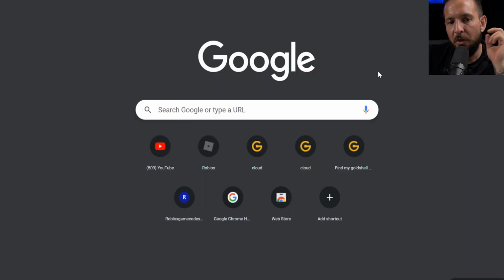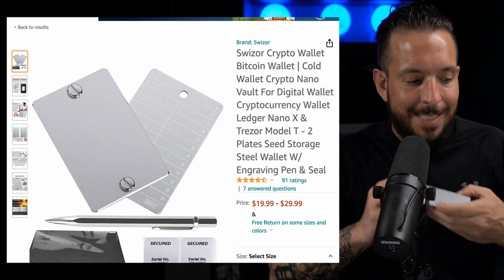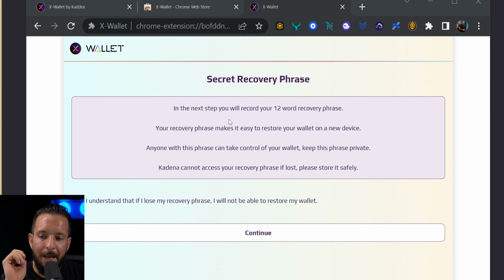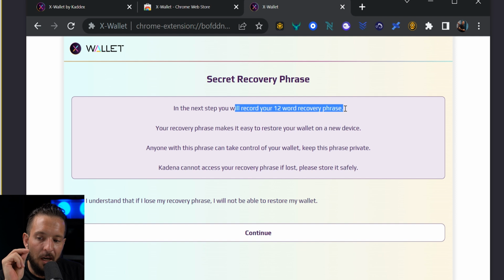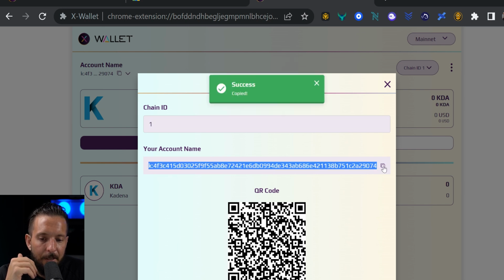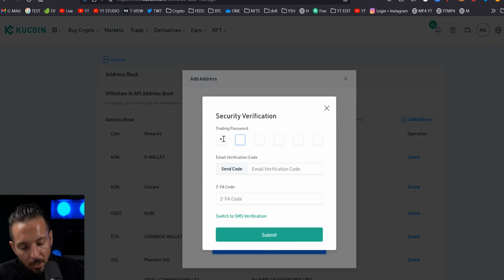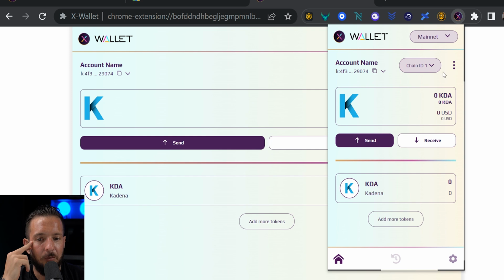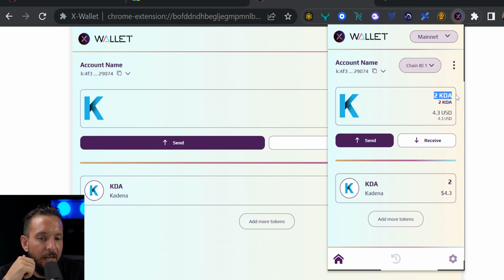Kaddex X Wallet How to Setup Kaddex Wallet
How to setup up Kaddex X-Wallet beginner tutorial

-TIMESTAMP-
0:00 Kaddex Wallet Setup Beginner Tutorial.
0:28 Step #1 Search X-Wallet on Google.
2:01 Step #2 Get ready to Record Your Private Keys.
3:26 Step #3 Create a Log in Password.
5:04 Step #4 Write Down and Save Your Private Keys.
7:01 How to Send Kadena From Kucoin to Xwallet.
9:01 Step #5 Add X-Wallet K Address to Address Book.
9:43 Step #6 Send a Test Transaction.
10:52 Step #7 Add X Wallet Chrome Extension to Bookmarks.
11:51 Step #8 Send Remainder of Your KDA X Wallet.
14:11 Step #9 Verify all Funds have been deposited.
14:30 Kaddex X-Wallet Review Ryan Matta.

$0.99 + 0x No Air Drops - Private Live & Telegram Only
$2.99 + 1x Air Drop Multiplier!
$4.99 + 2x Air Drop Multiplier!
$9.99 + 5x Air Drop Multiplier!
All Memberships are the same! The only difference is the Multiplier! When we do Air Drops! If you win. You win more prizes and perks!

Follow all of these or we cant be friends!
• Ryan Matta Shorts -
• Ryan Matta News -

*Nothing I state or express should be considered professional advice. This channel is intended for educational and entertainment purposes only. All content contained within is all just my own opinion and experience. I do not advise that you buy sell trade or hodl any digital asset of any kind. You should always consult with your own finical advisor before making any investment decisions*